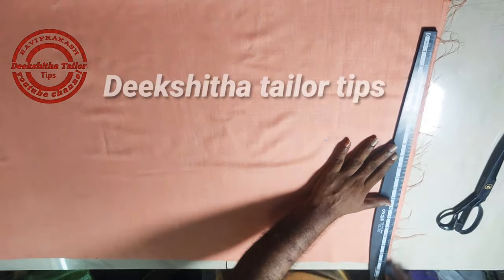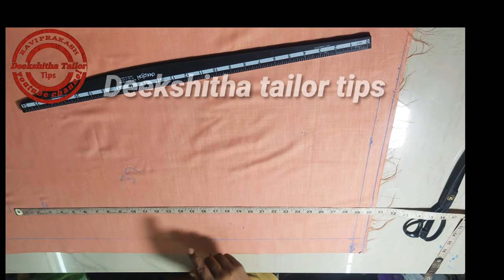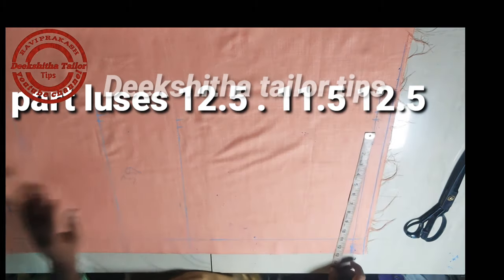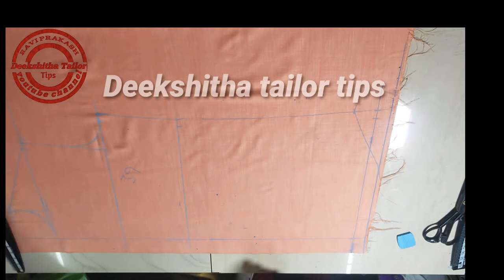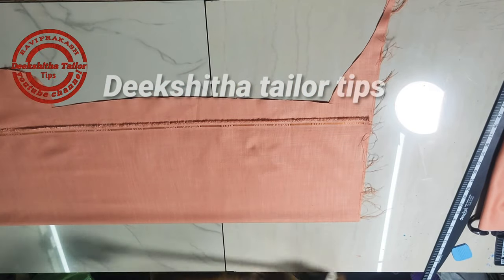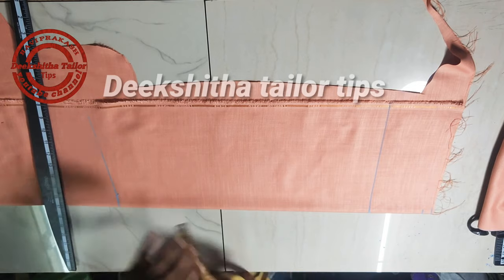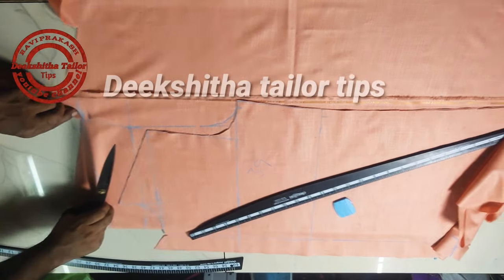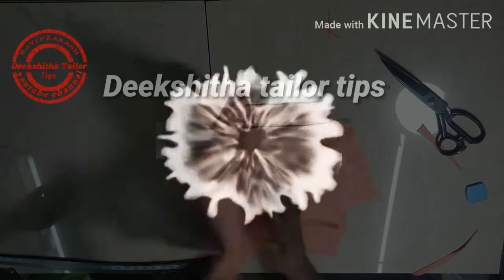Perfect shirt cutting in telugu 2020||perfect formal shirt cutting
shirtcutting deekshithatailorstips Perfect formal shirt cutting in telugu||perfect shirt cutting

pant cutting in telugu

long Dress cutting

long dress stichting